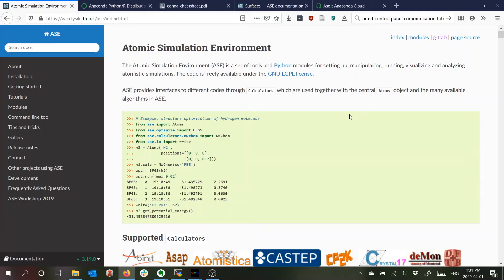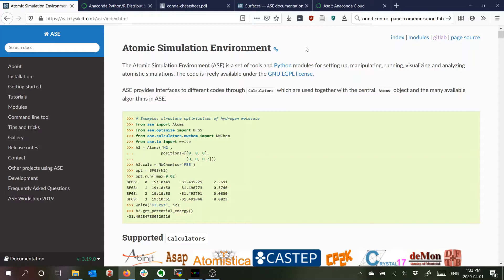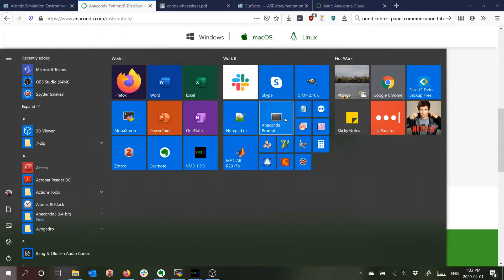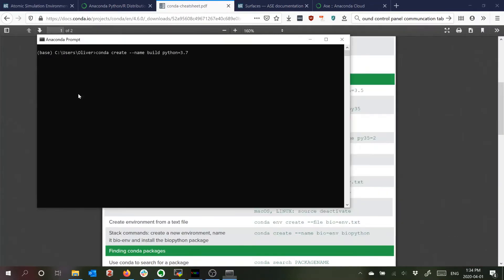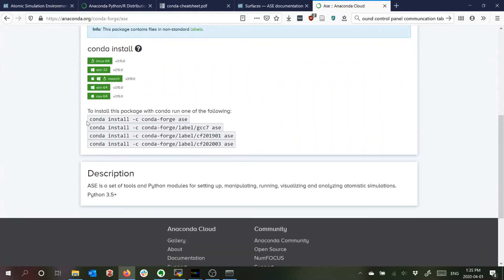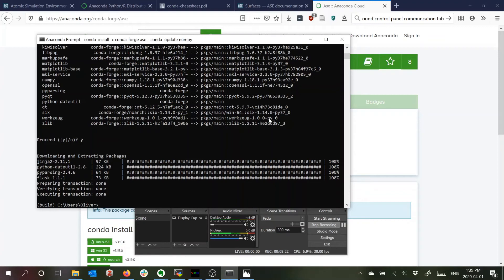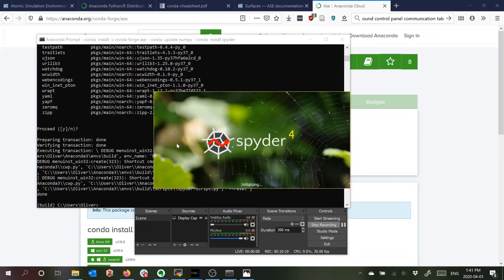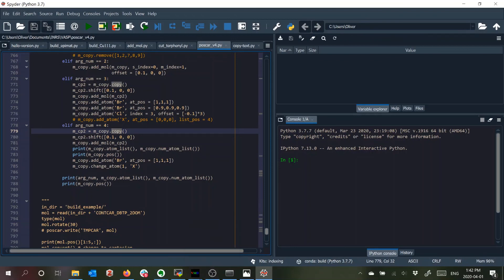1: Installing python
I use ASE to make surface slabs and a class I wrote to add and change molecules. These use python, so the first video explains how I set it up. (Which may not necessarily be the best way.)